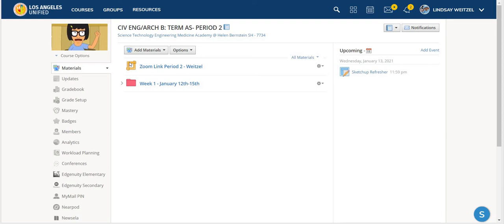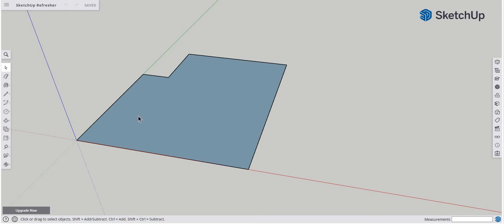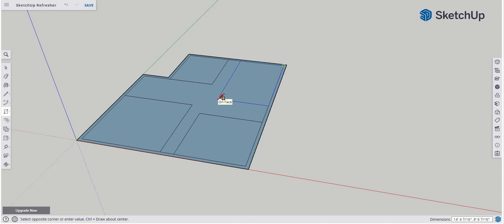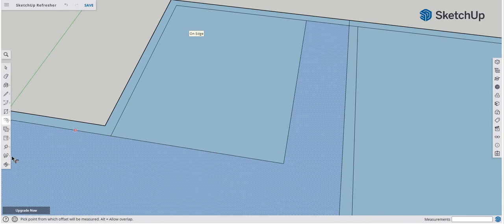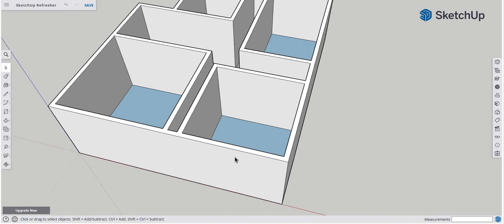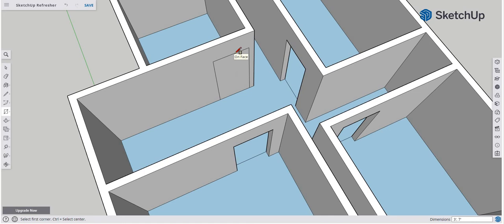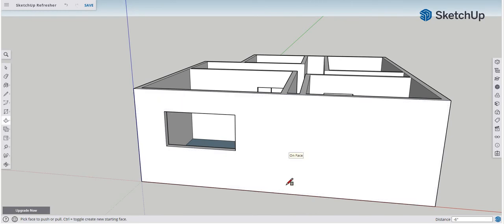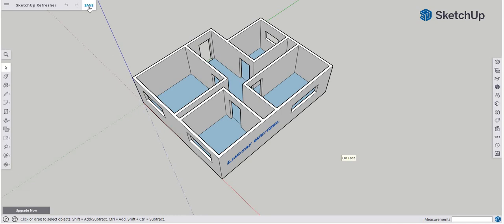CEA Unit 4 - SketchUp Refresher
Basic SketchUp refresher!  Special thanks to Justin at TheSketchUpEssentials.com for the lesson.  No profit was made off of this video, check out his channel for more content!